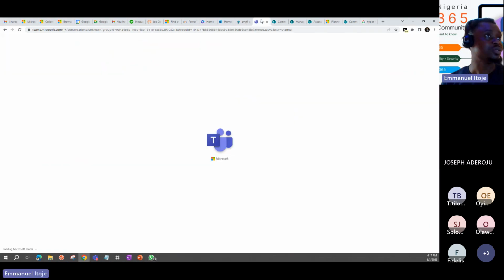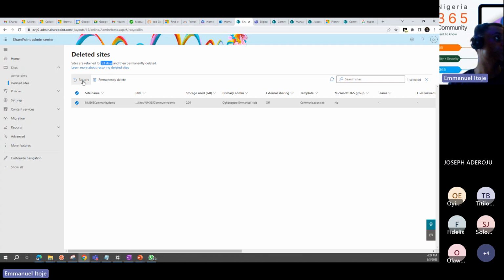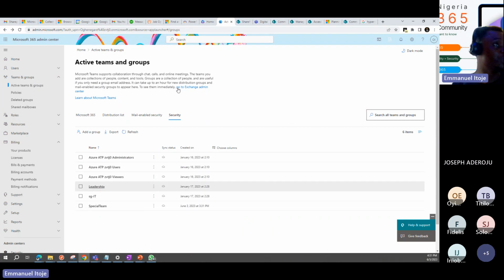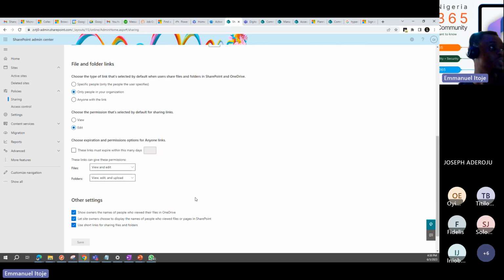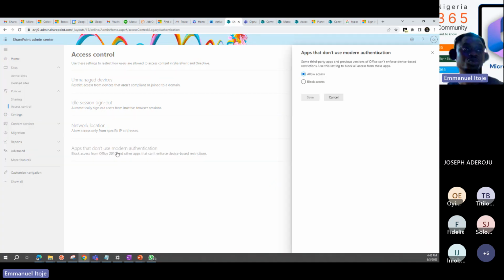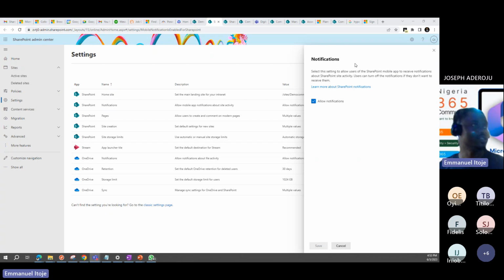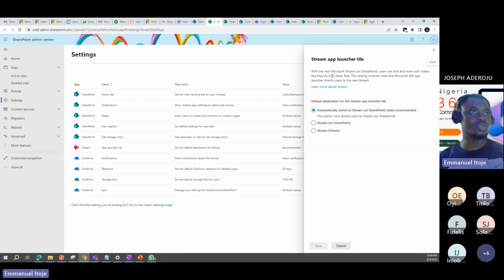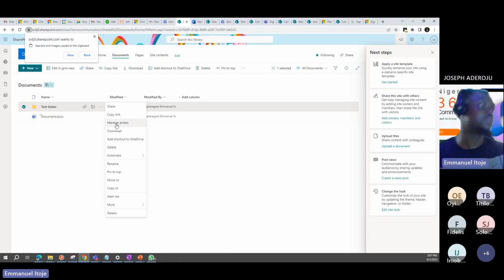Introduction to SharePoint Online Pt1 interactive Session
This is the interactive session of the Introduction to SharePoint Online in the Microsoft 365 Study Series.